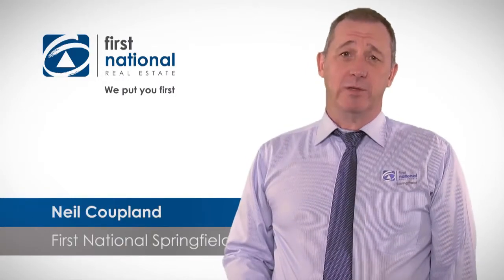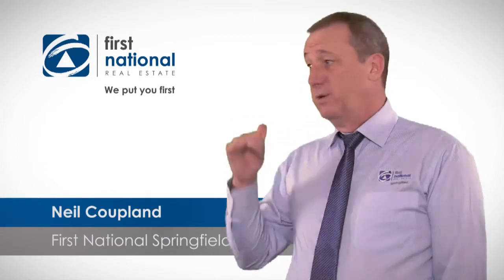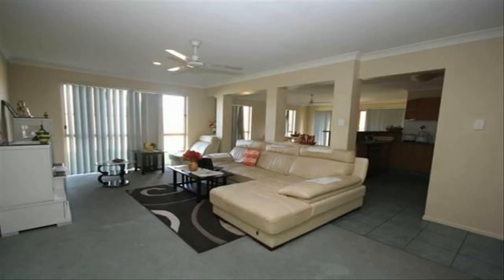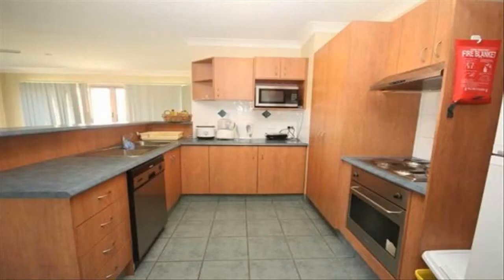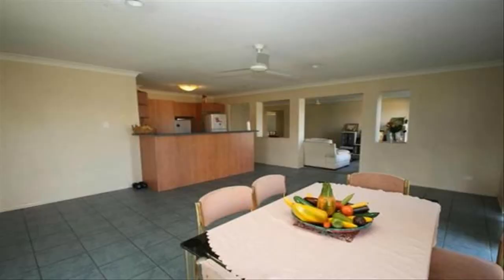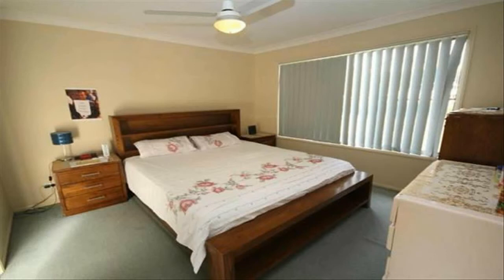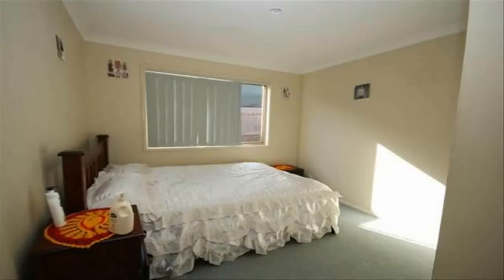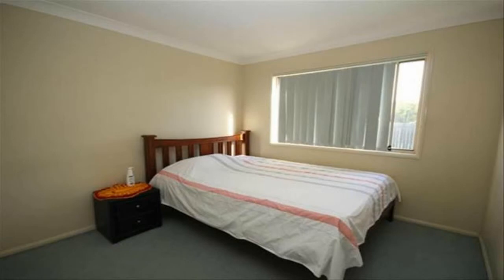5 Beazley Court, Collingwood Park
Family size living in great locationThe space available in this 4 bedroom lowset brick home will be sure to impress. This property is currently tenanted until the end of May 2015 at $335.00 per week.

Property Features -

4 Spacious Bedrooms with built in robes
Master bedroom with ceiling fan
Ensuite bathroom
Large lounge room
Enormous open plan family area
Well equipped kitchen with dishwasher and plenty of cupboard space
Large family bathroom
Ceiling fans
Pergola with all weather cover
Fully fenced yard with side access
600m2 Block - blank canvas for the keen gardener
Well located close to schools, shops and bus route

Call Neil today to organise your inspection of this great property.